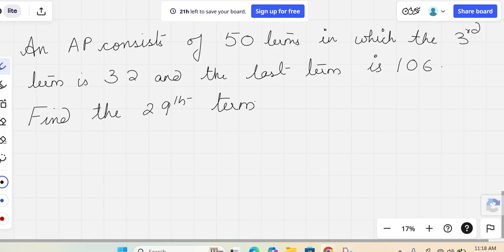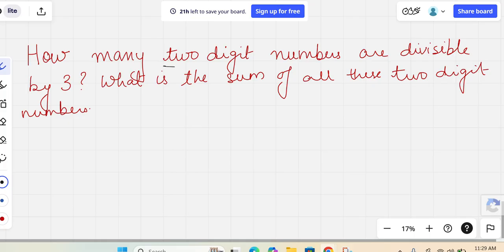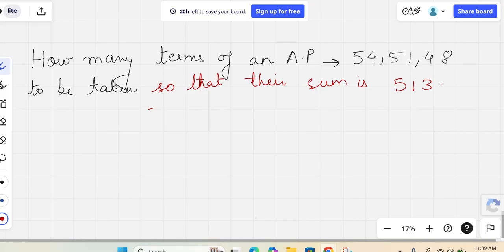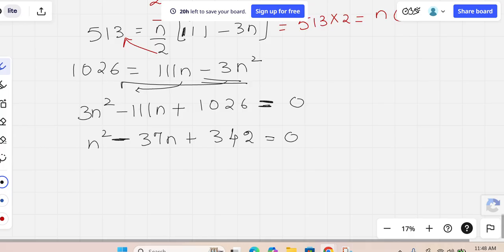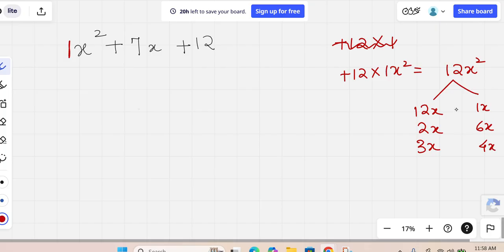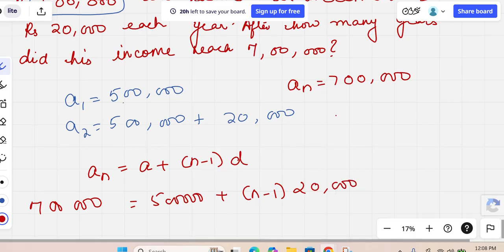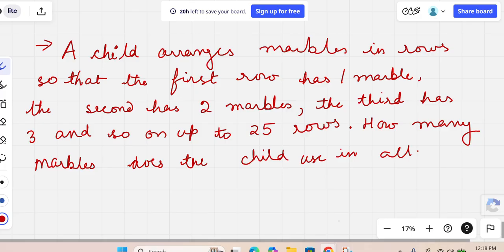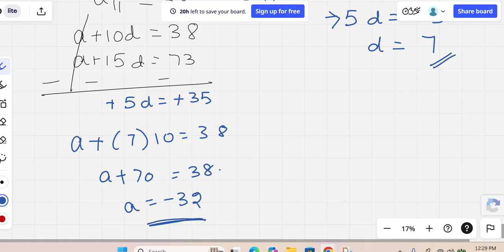CBSE IX - Sequences and progression -3 (GANITA MANJARI)